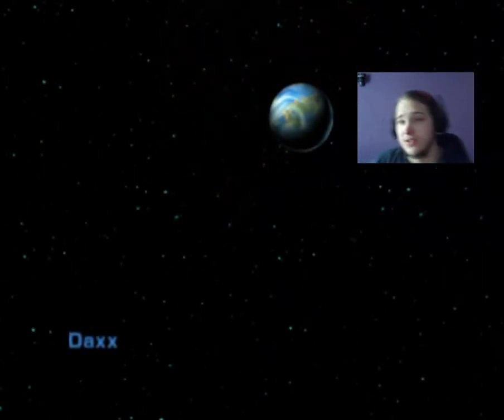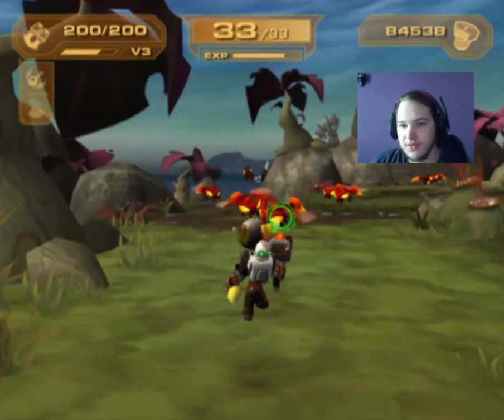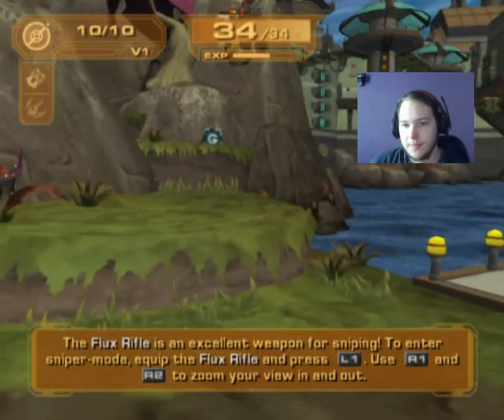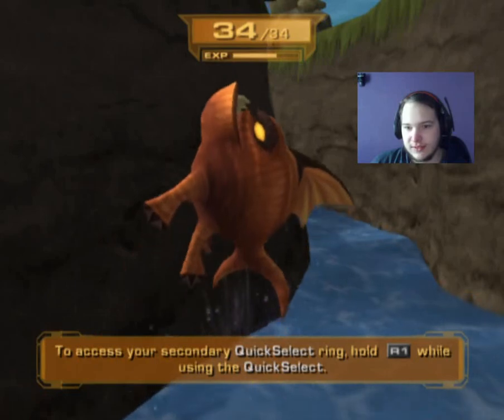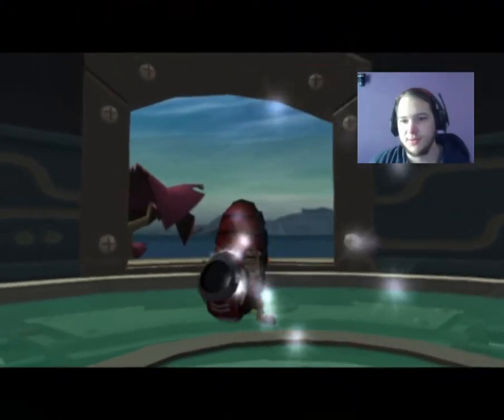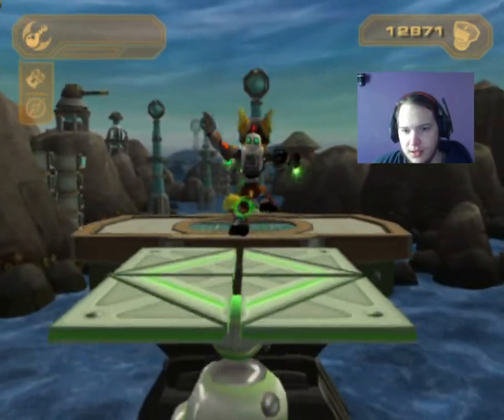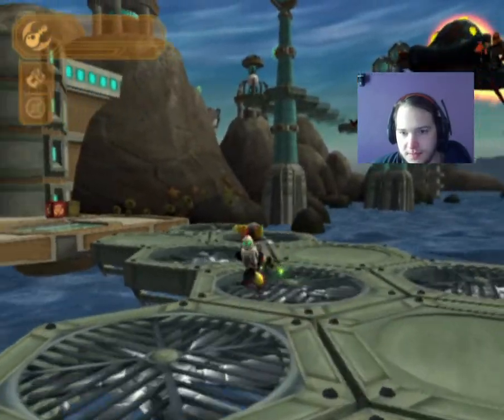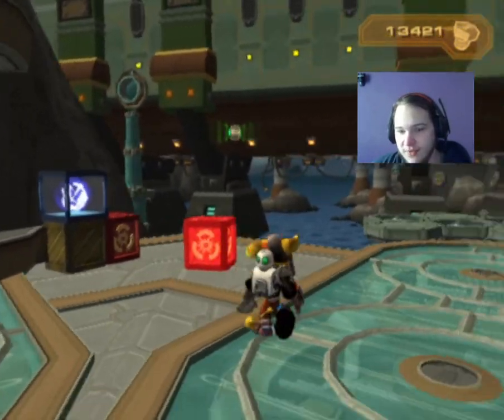First half of Planet Daxx Ratchet and Clank Let's Play Episode 11